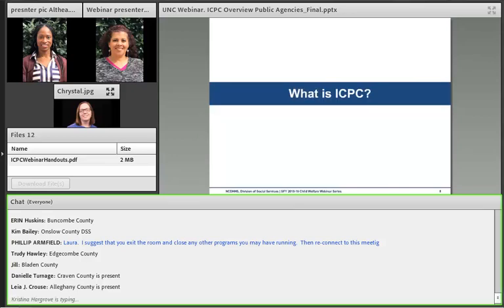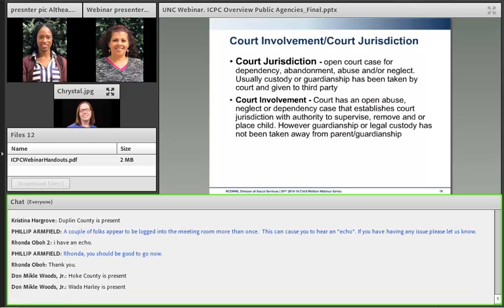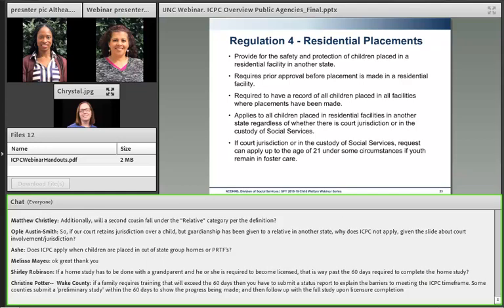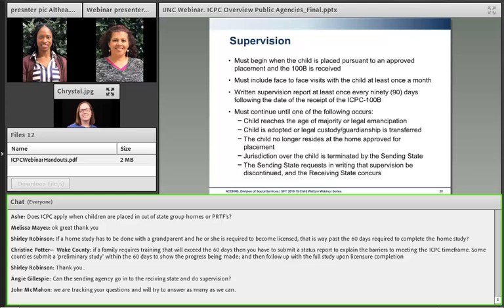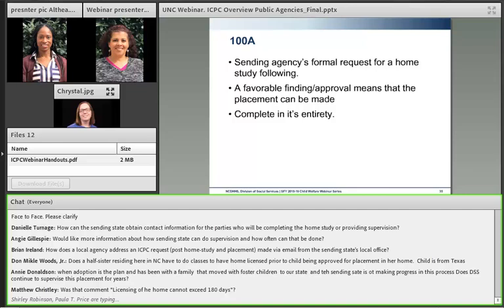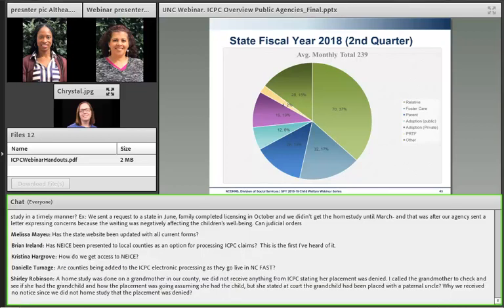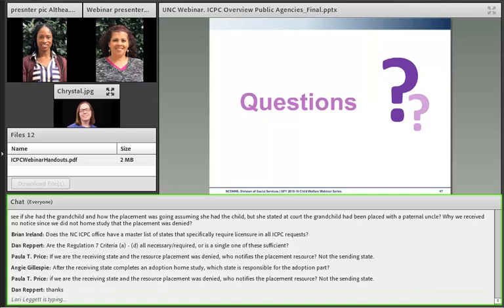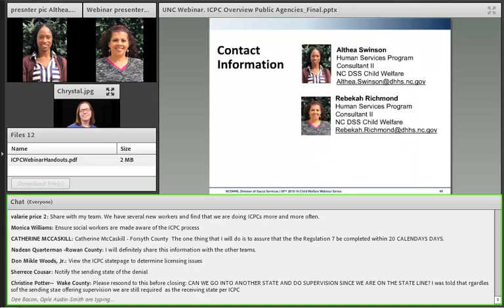ICPC Overview: Improving Outcomes for Children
The Interstate Compact on the Placement of Children (ICPC) is an important tool for ensuring safety, permanency, and well-being for children with potential caregivers who do not reside in the same state. During this webinar representatives from the NC Division of Social Services provide an overview of the ICPC process and offer strategies to North Carolina child welfare professionals for avoiding errors and responding to common ICPC challenges.

Presenters:

Althea Swinson and Rebekah Richmond, NC Division of Social Services